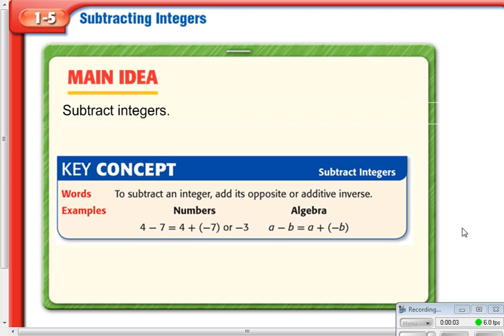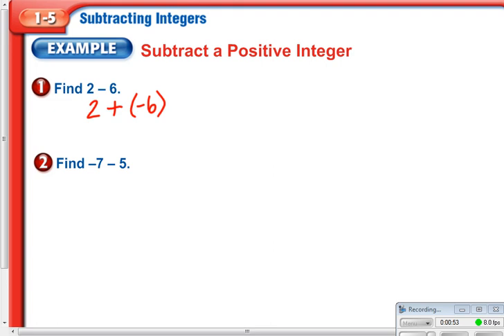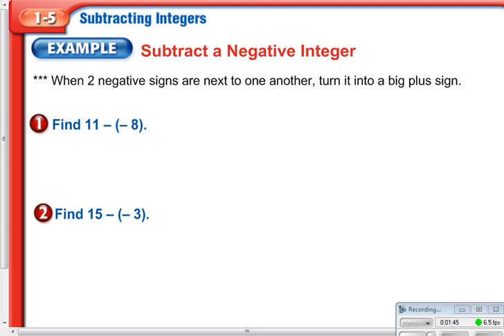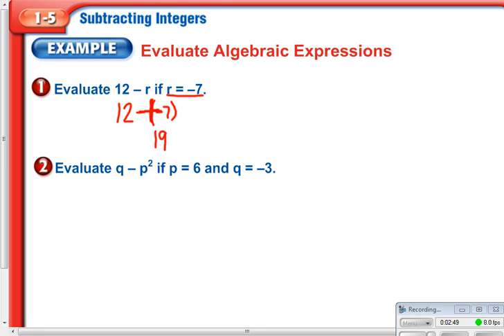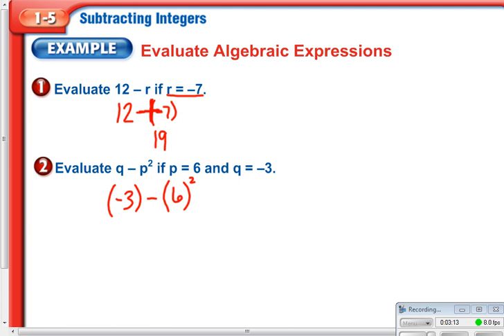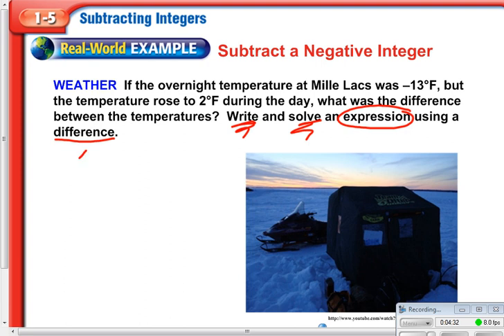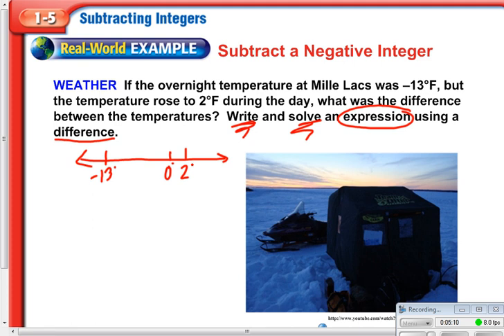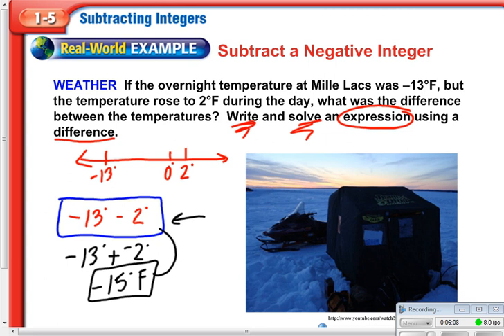1-5: Subtracting Integers